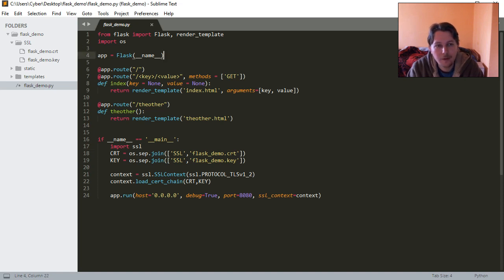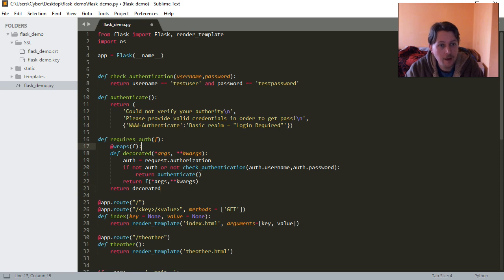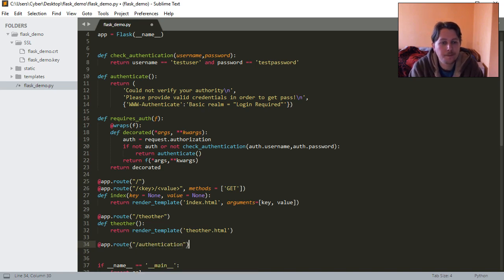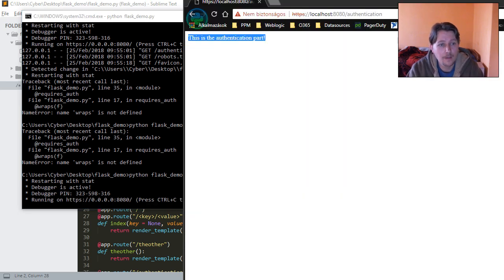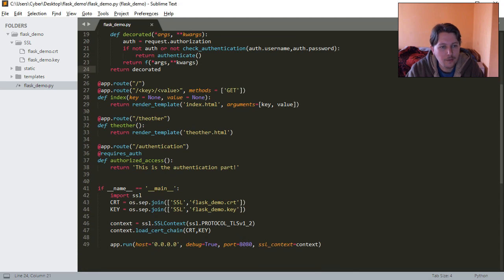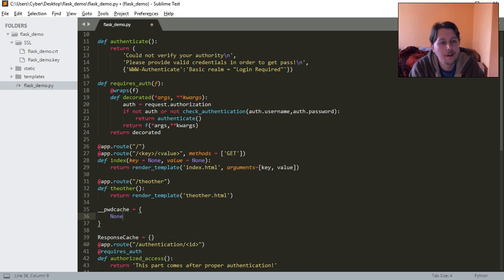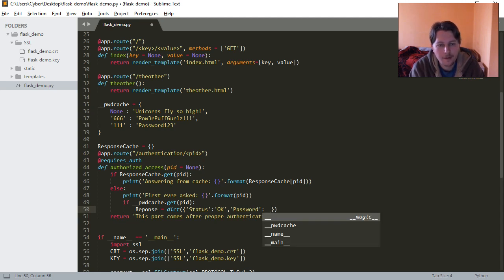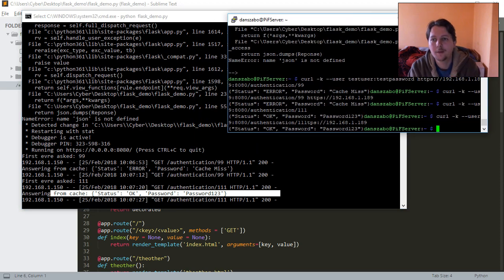Python - Flask - Auth and Cache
In this video I show you how you can provide basic authentication with python to any of your context roots, apart from that I show you my idea of how to provide a simple caching solution.